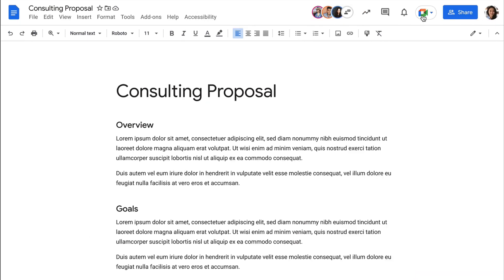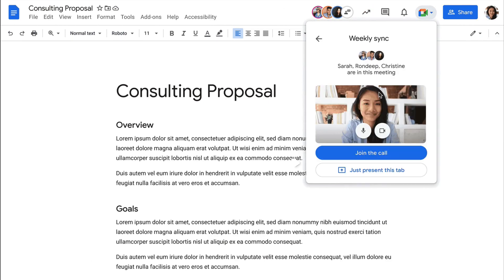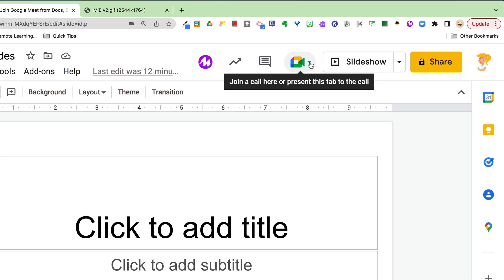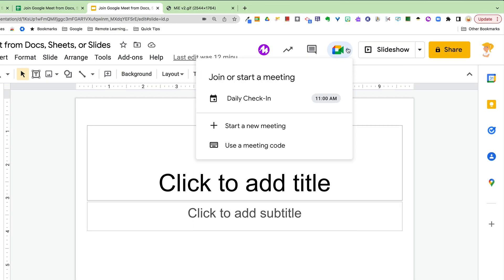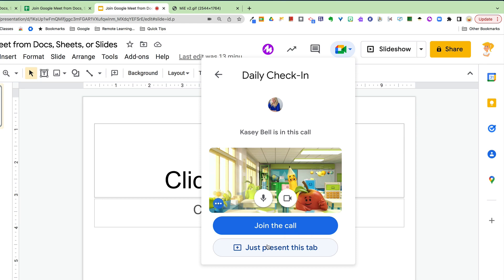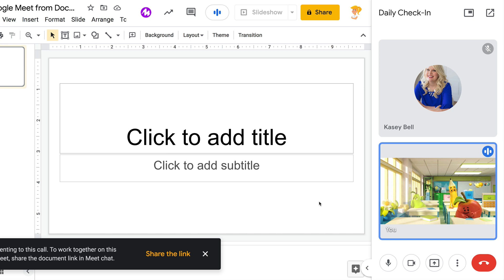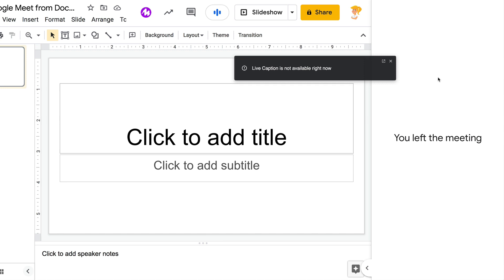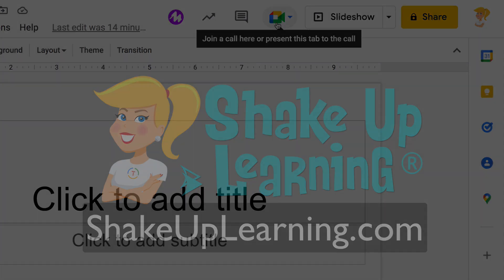Join Google Meet from Docs, Sheets, or Slides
Did you know you can join a Google Meet meeting right inside your favorite Google apps?

In addition to the present to Meet option, you can select “Join the call” from the comfort of your favorite Google apps!